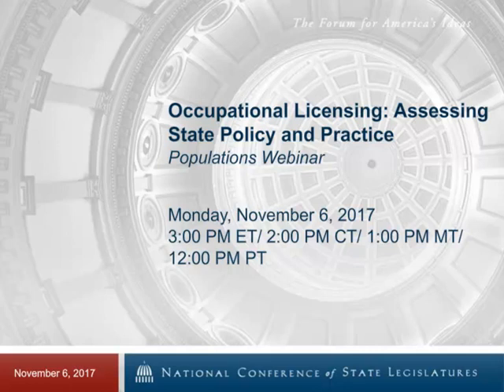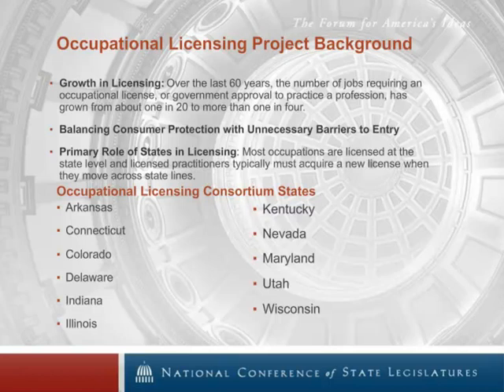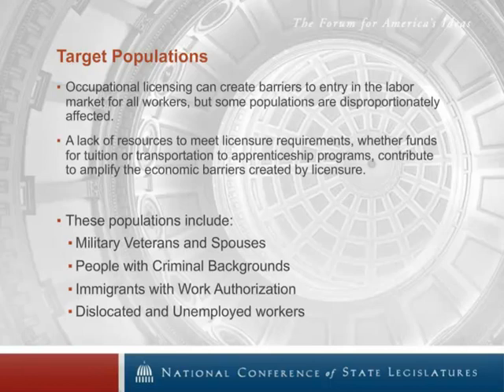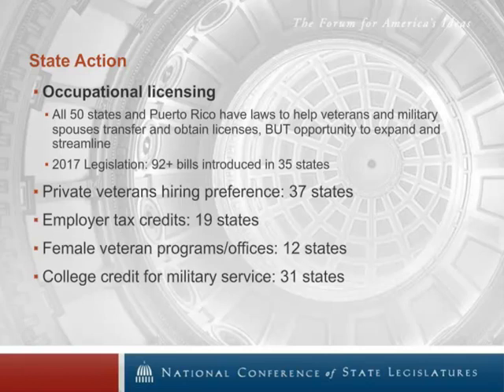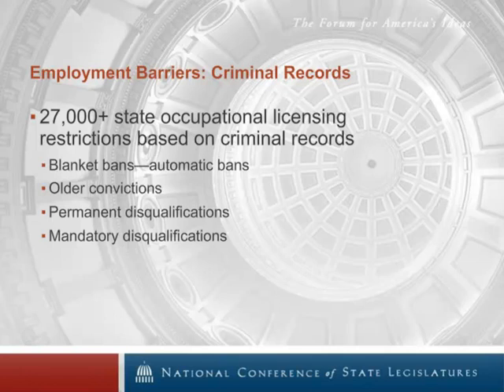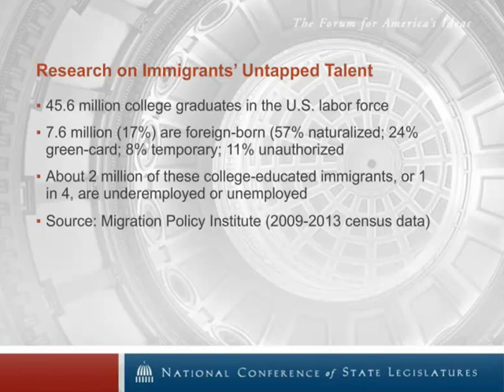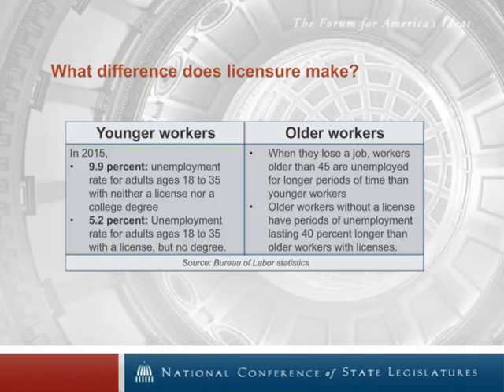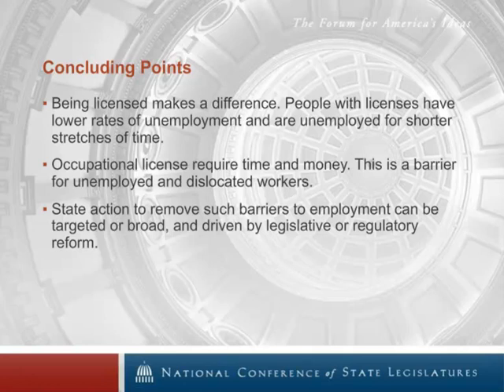webinar | Occupational Licensing: Examining Challenges for Four Subpopulations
Over the last 60 years, the number of jobs requiring an occupational license has grown from about 1-in-20 to nearly 1-in-4. When implemented properly, occupational licensing can help protect the health and safety of consumers by requiring practitioners to undergo a designated amount of training and education in their field.

Differences and disparities in occupational licensing laws across states, however, can create barriers for those looking to enter the labor market and make it harder for workers to relocate across state lines. Certain populations, including military veterans and spouses, immigrants with work authorization, people with criminal records and long term unemployed and dislocated workers, are affected disproportionately by the requirements and variances of occupational licensing.

This webinar  addresses some of the unique challenges each of these populations face when it comes to entering the workforce in a licensed occupation, and how states are helping to remove some of these barriers.